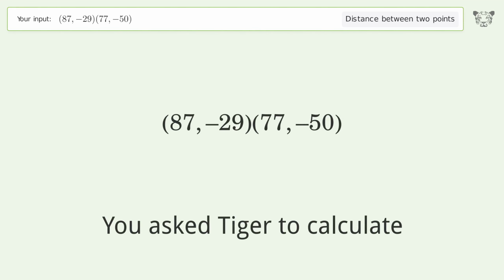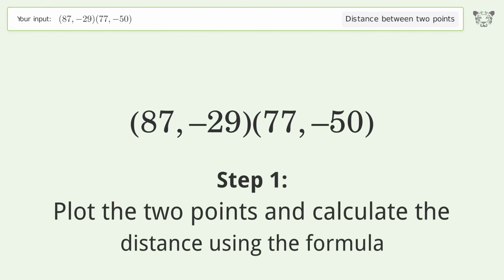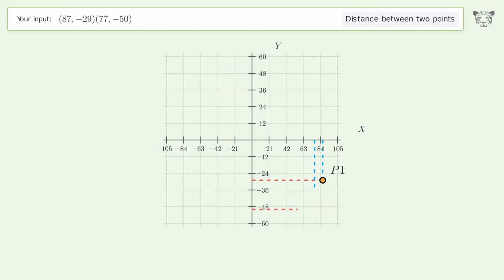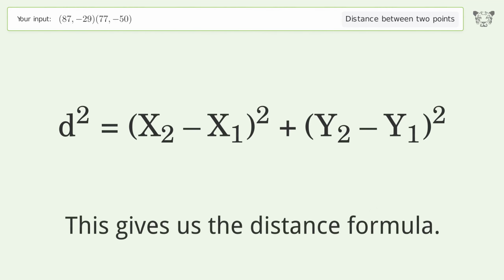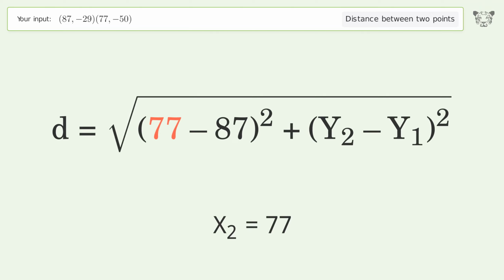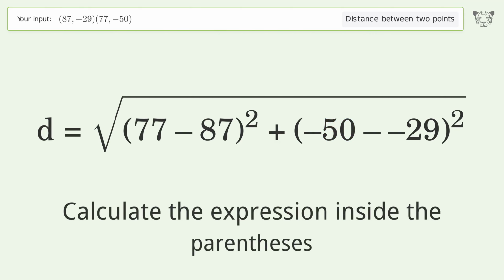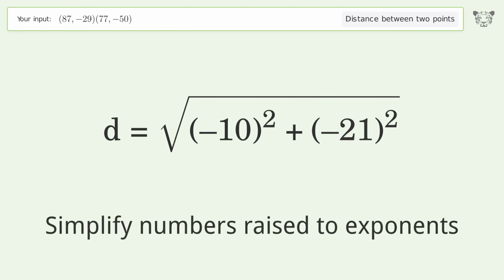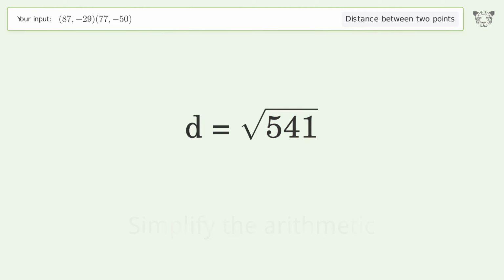Find the distance between two points p1 (87,-29) and p2 (77,-50): Step-by-Step Video Solution